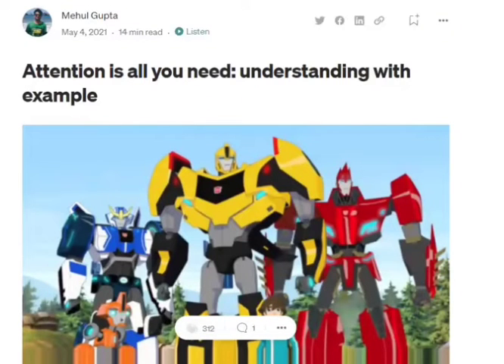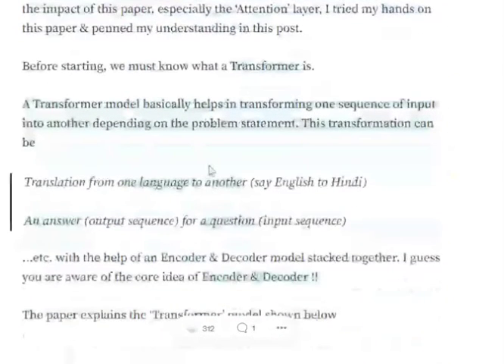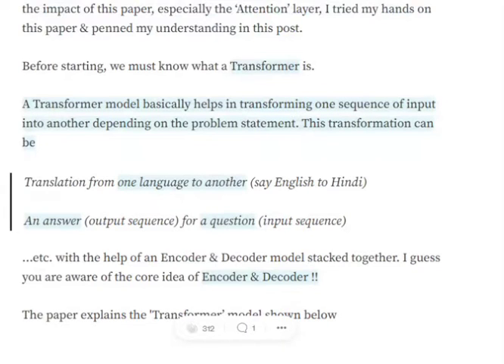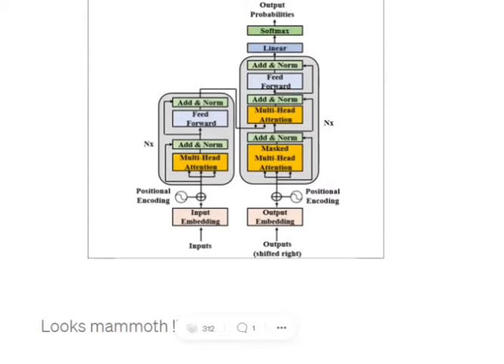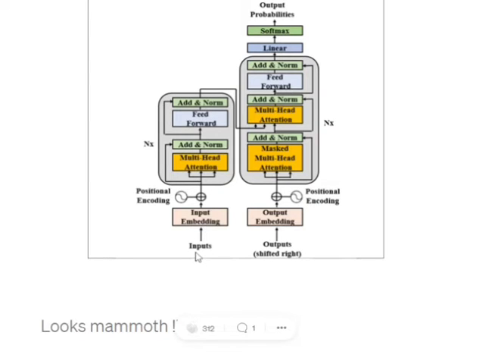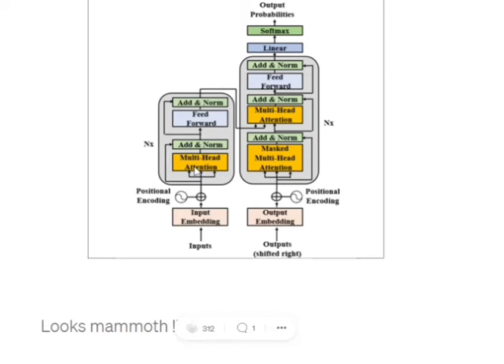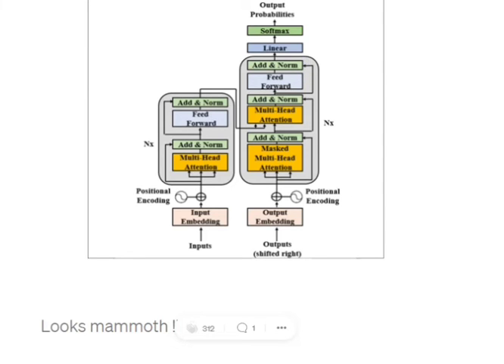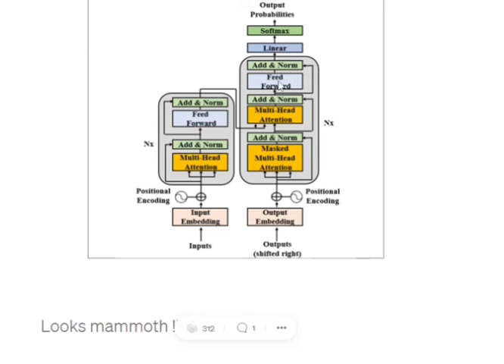What are Transformers in NLP?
Attention is all toh need introduced Transformers for NLP which consists of 2 parts, encoder and decoder. This video explains the working of encoder